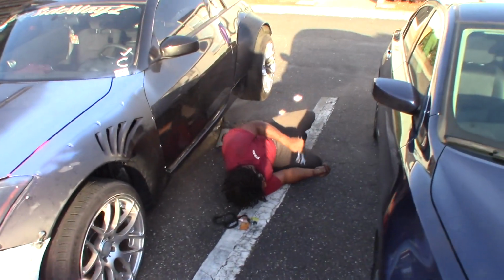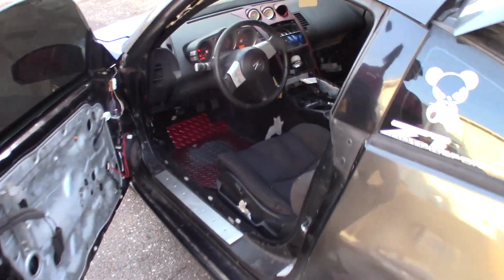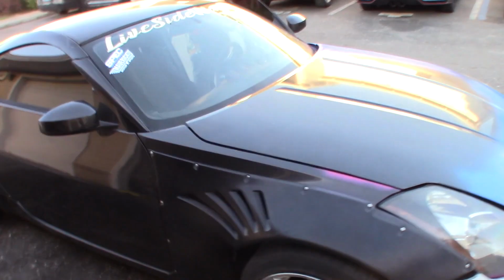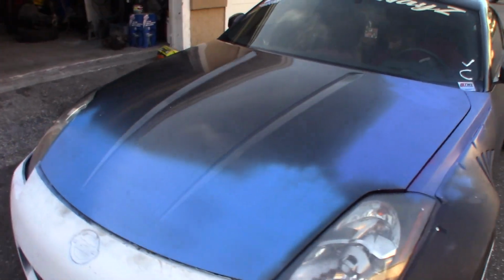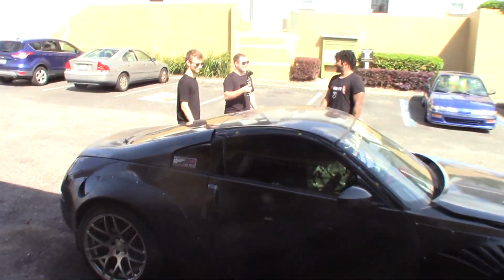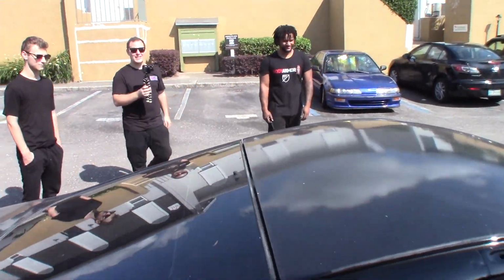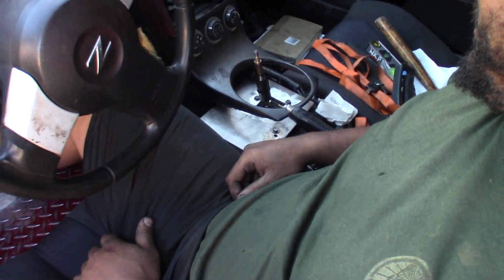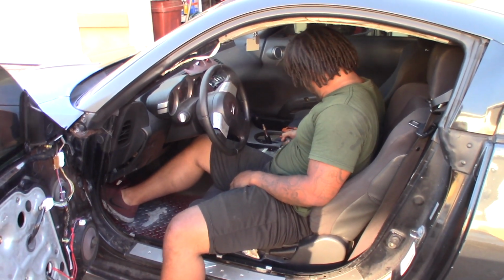1JZ 350Z - MOVES UNDER IT'S OWN POWER!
Just as the title says. our 1jz 350z build is now moving on its own! WQe still have a few kinks to work out but it's awesome to see the car finally be able to drive!